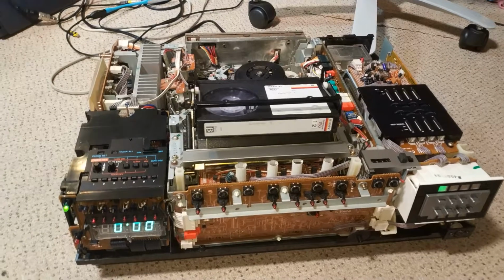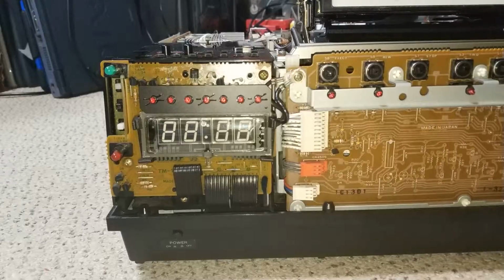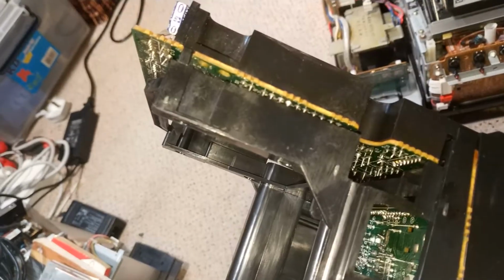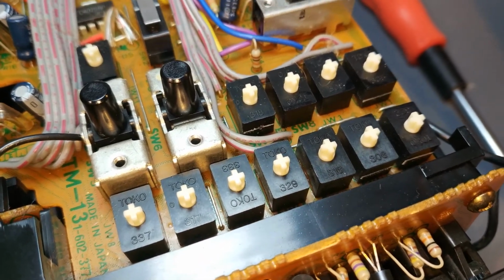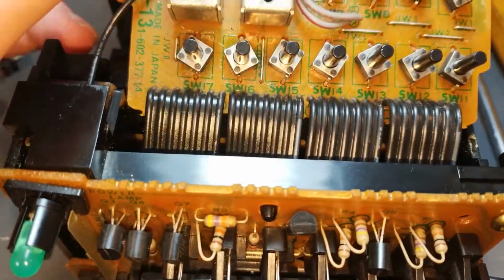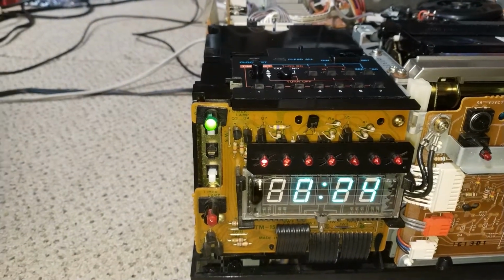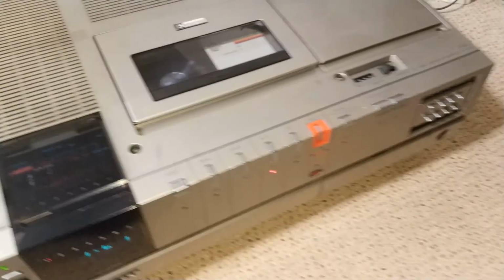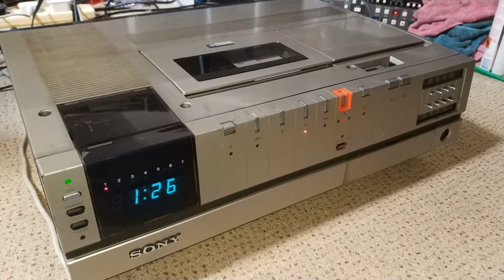Sony SL-C5 Betamax video repair - part 3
The final part of the Sony C5 repair with getting the servo section working as it should and replacing the timer / clock set buttons...

It's now working beautifully having also had some extra work on the deck to properly align it.